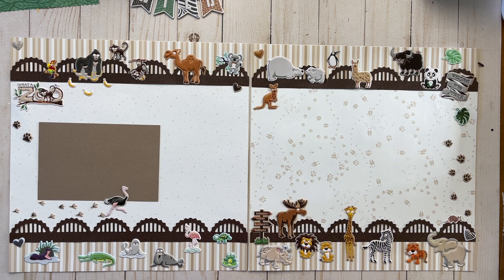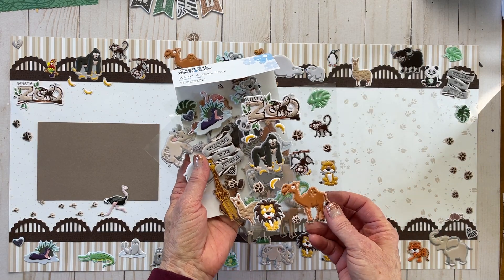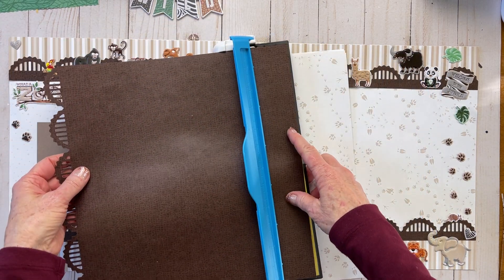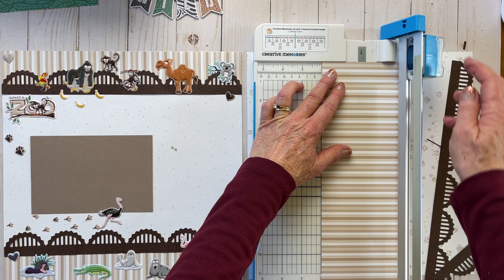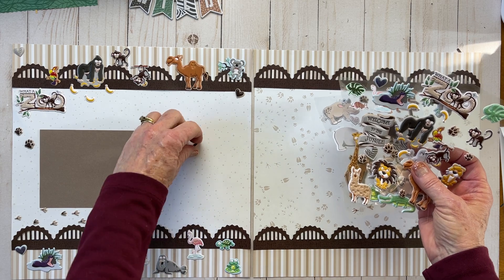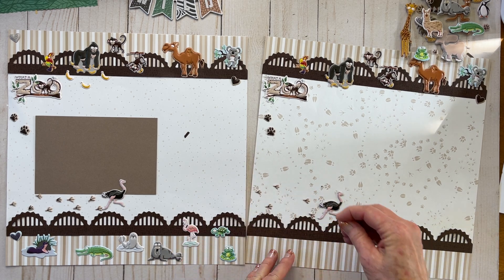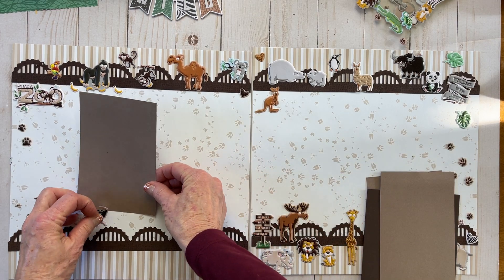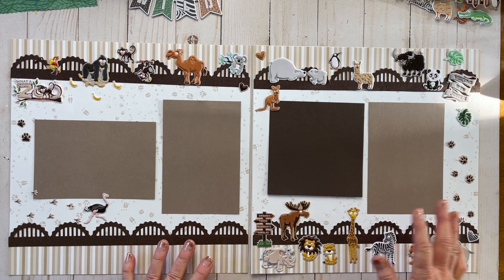What a Zoo!!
This animal filled zoo page features the soft puffy stickers from the What a Zoo Too!  collection that many of you got when you ordered the zoo bundle, or as fun  goodies from your Advisor.  Nancy showed  me her page and when I realized how FUN these stickers are, I knew I had to share with you all.
The zoo stickers work too, they are larger as you will see in the video.

If you want these specific stickers, you can ask your CM Advisor or if you don't have one,  I can be that person that helps you get them!
Scrapbookingwithlanita.com

I know this page will put a smile on your face when you make it.